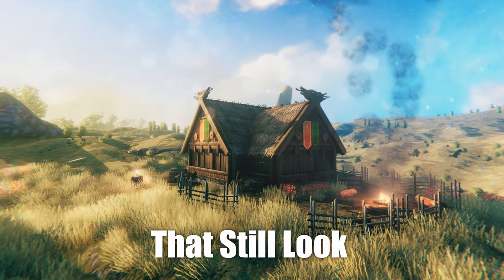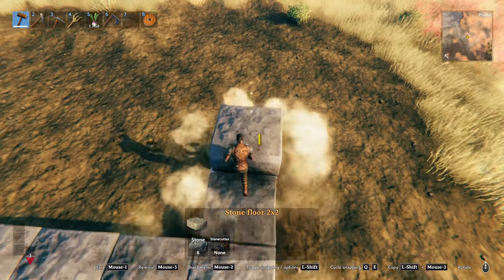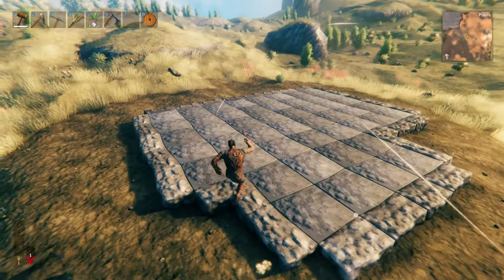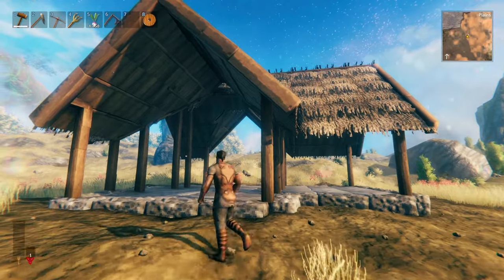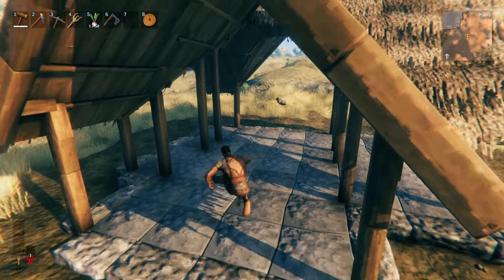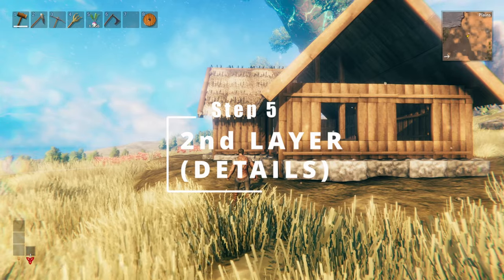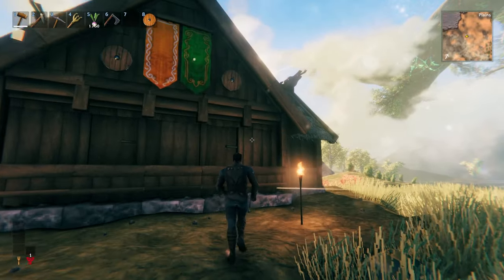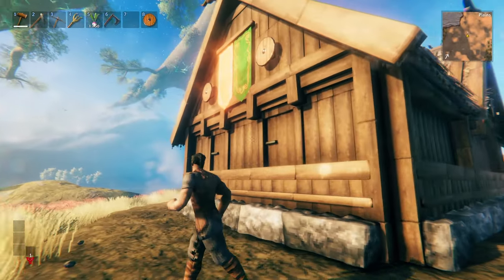Easy but BEAUTIFUL House Style (Rohan Theme) | Valheim Tutorial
Hello Vikings today we are back in Valheim covering a new build tutorial for some simple houses/structures. This is a theme/style that I implemented in my recent City of Edoras build, but today I'll show you step by step how you can implement this into you own builds. Enjoy!

Approximate Resources
Wood: 700
Stone: 400
Fine Wood: 140
Leather Scraps: 48
Bronze Nails: 8
+ Resources for specific color/decorations/shields etc.

0:00 Intro
0:40 Step 1: Foundation & Shape
2:03 Step 2: Beams & Outline
5:55 Step 3: Fill Roof
7:23 Step 4: Base Layer
9:16 Step 5: 2nd Layer (Details)
14:32 Step 6: Decorations & Adornments